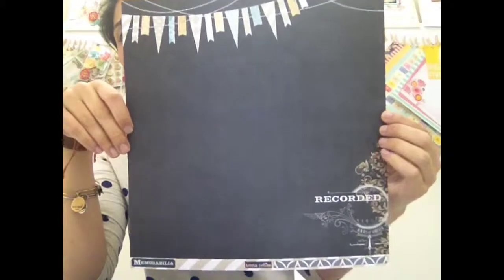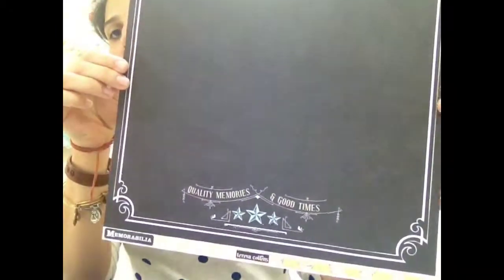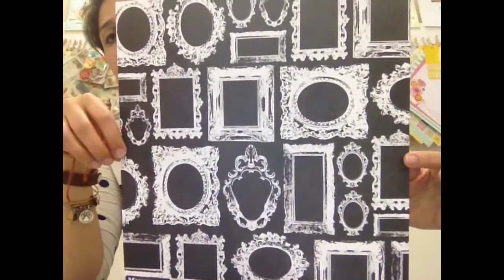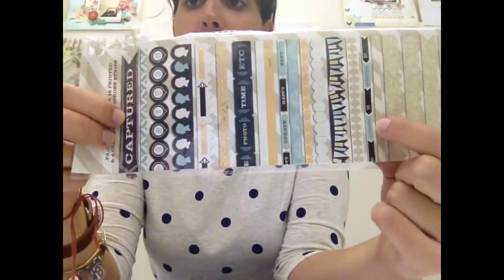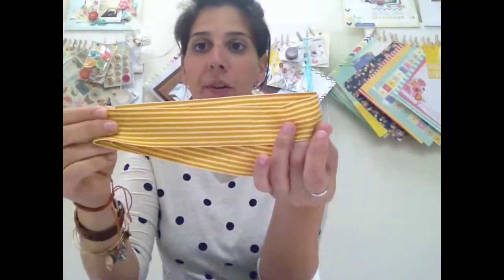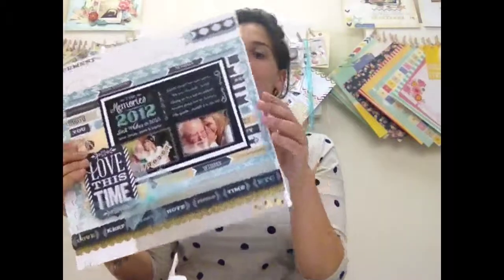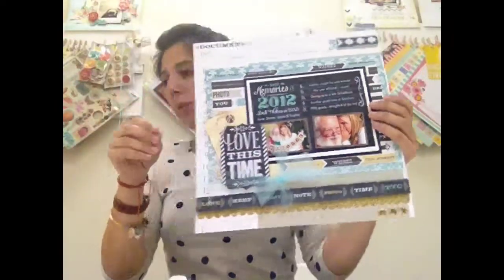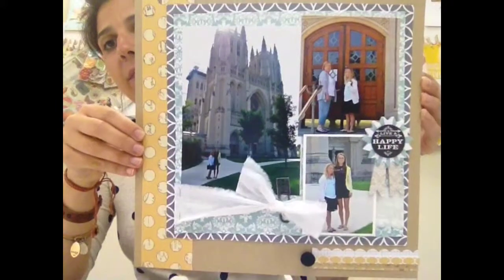Teresa Collins Memorabilia